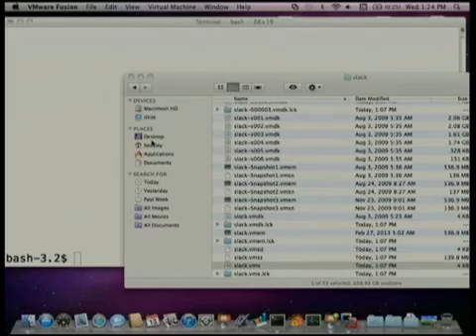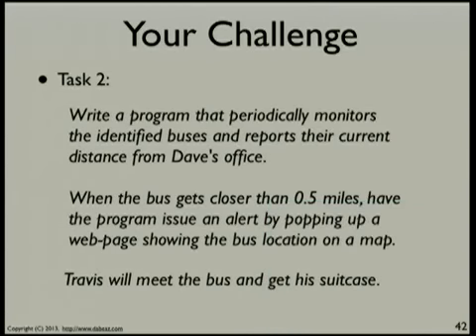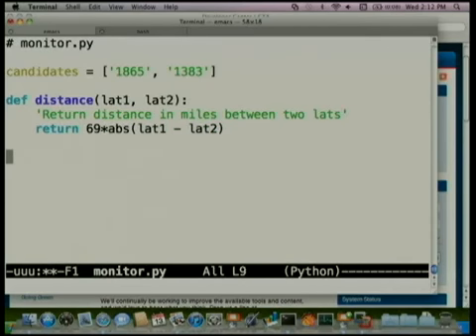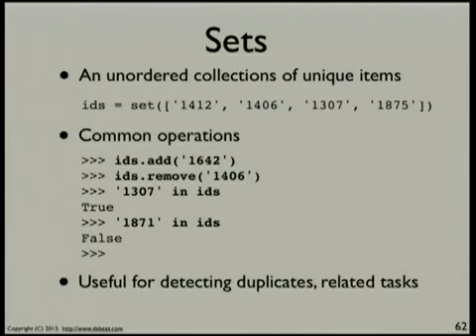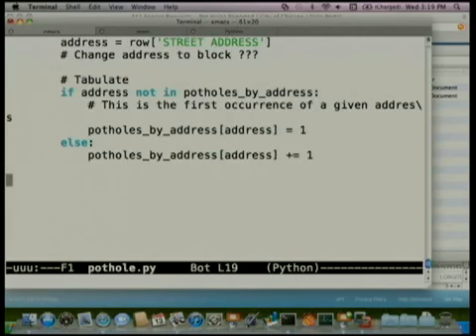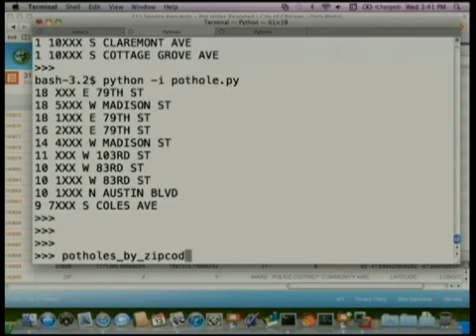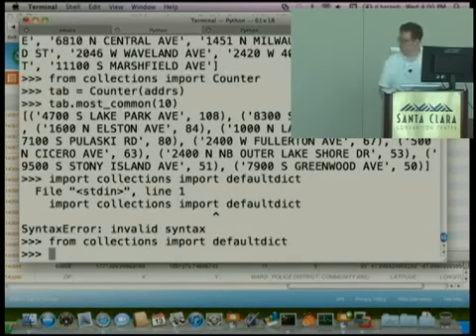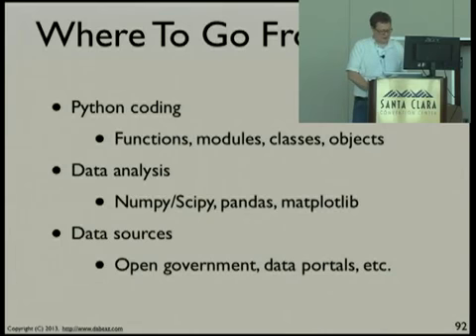Learn Python Through Public Data Hacking